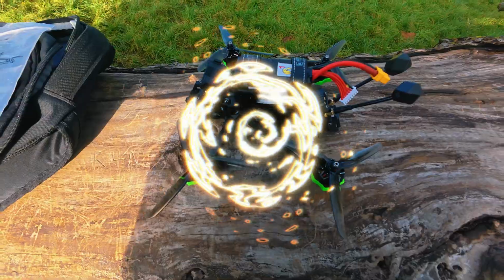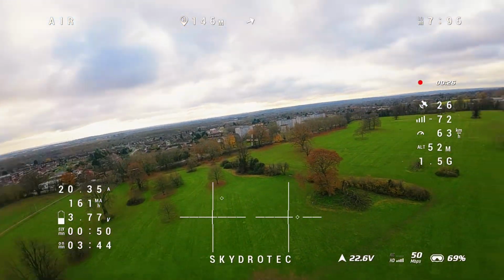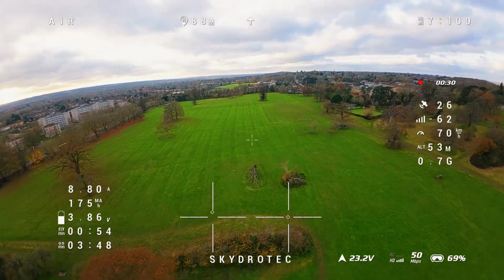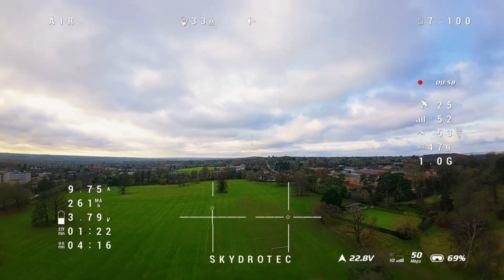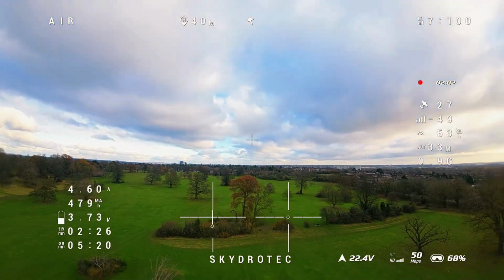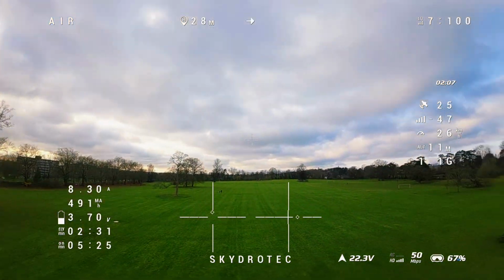First FPV Flight with Nazgul Evoque F5D | Beginner Test in the Park | FPV Drone Experience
Join me on my first FPV flight with the Nazgul Evoque F5D! 🚁
In this video, I take my first steps into the world of manual FPV flying. Before this flight, I spent nearly a week preparing—activating the drone, configuring Betaflight settings like GPS, failsafe, and modes, and learning how everything works. Flying the Nazgul Evoque is a completely different experience compared to the DJI Avata 2, which has more automated safety features.

This test flight focuses on getting a feel for the controls, testing landings, and adjusting throttle limits to 60% for better handling. Although the weather wasn’t perfect and I only had two batteries, the experience was incredible. A couple of crashes left the drone covered in grass, but nothing serious.

📌 What’s Next?
In future flights, I plan to test GPS rescue failsafe and explore more aggressive flying to unlock the drone’s full potential.